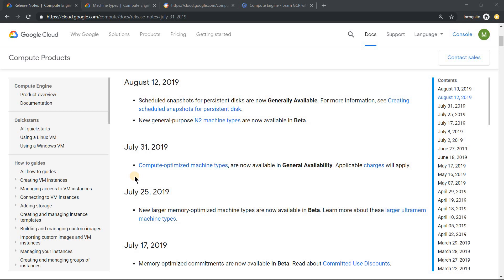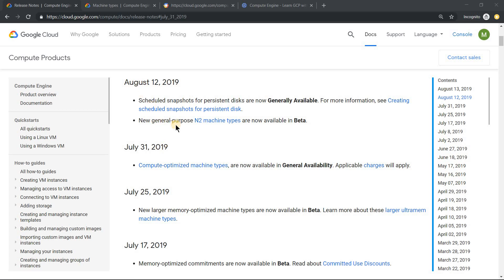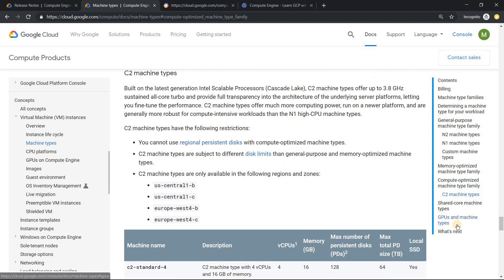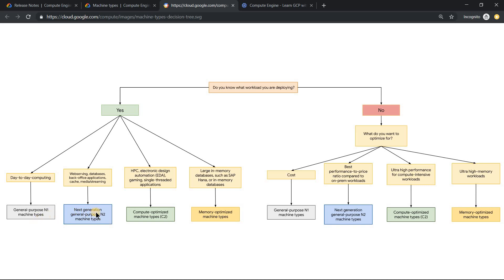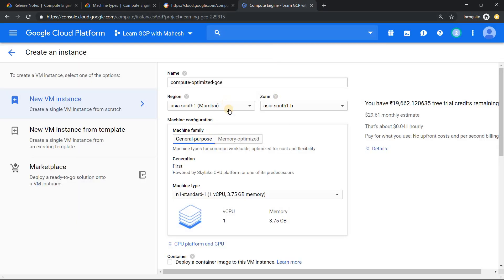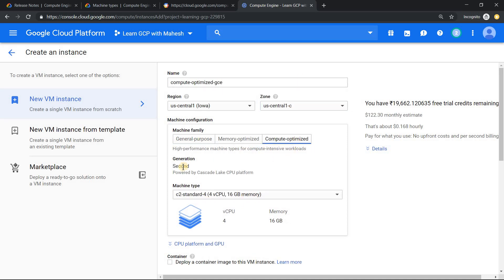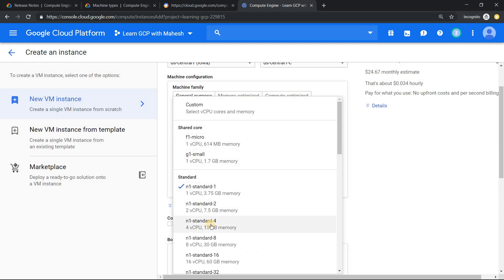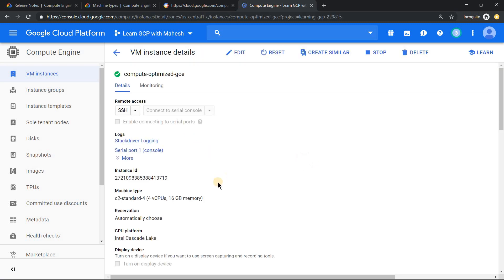Compute Engine Machine Types Updates - Compute-Optimized, Memory-Optimized & N2-General Purpose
Google Compute Engine comes with different machine type
- General Purpose  Machine Type: N1 & N2 Series
- Compute Optimized Machine Type: C2 Series
- Memory Optimized Machine Type: M1 Series
- Shared Core Machine Type: F1 & G1 Series